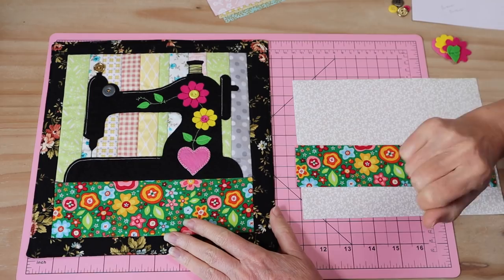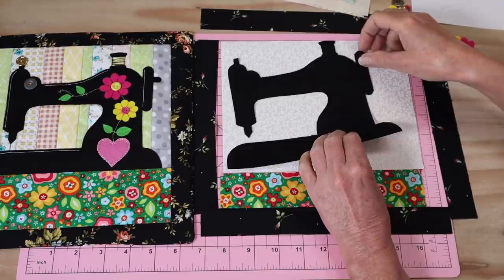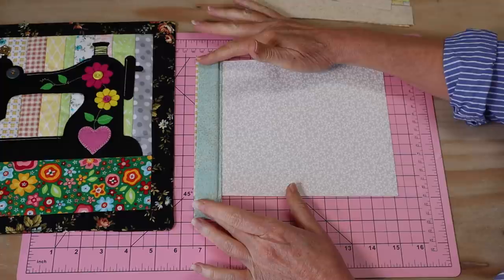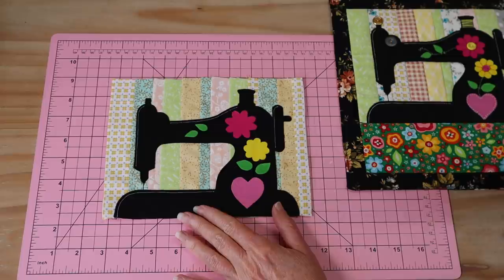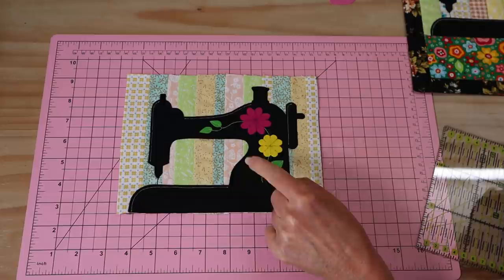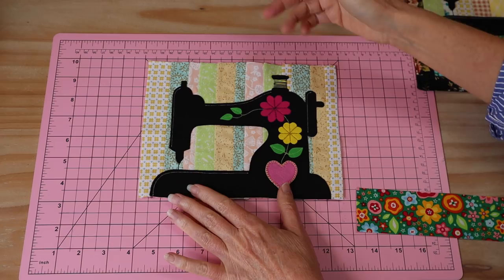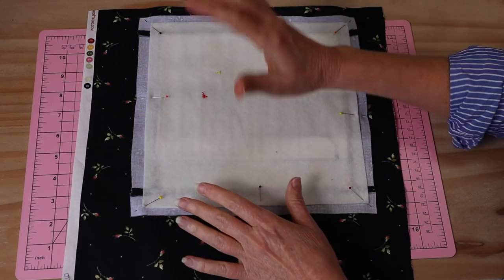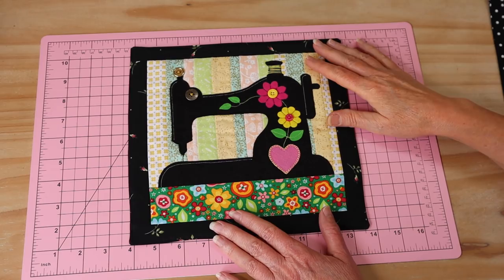How to sew a Sewing machine mini quilt || FREE PATTERN || Full Tutorial with Lisa Pay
How to sew a Mini Quilt , Sewing Machine design

Learn To sew a sweet Mini Quilt with a Sewing Machine Theme
Full Tutorial with step by step instructions and  FREE PATTERN